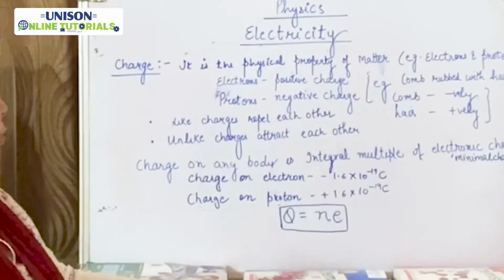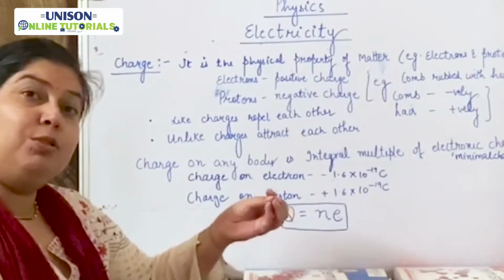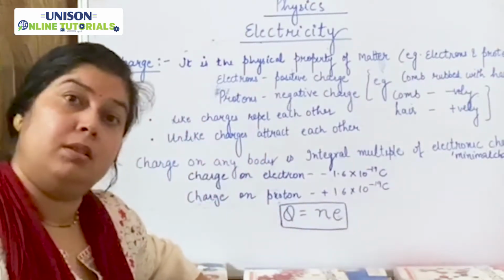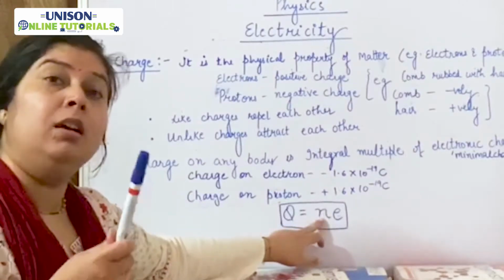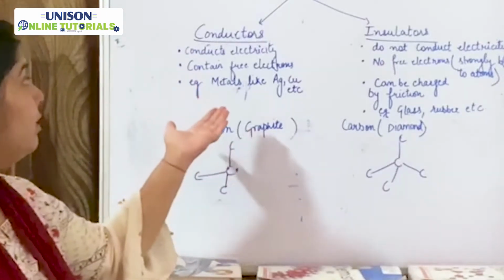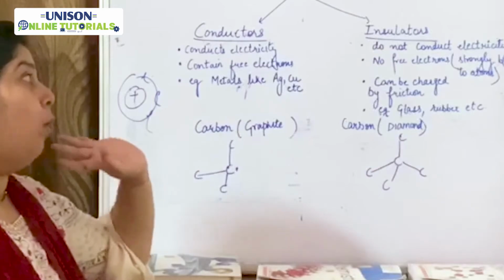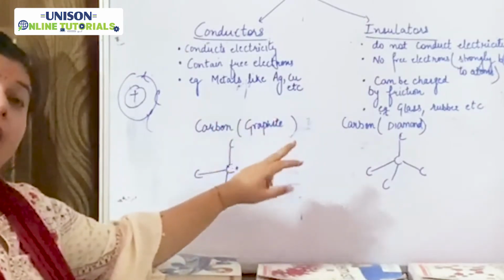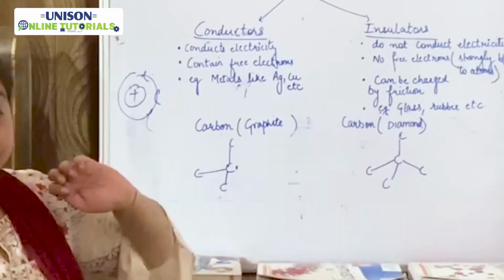Electricity | Class X Science | Physics | Part 1 | Unison Institute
Electricity is the set of physical phenomena associated with the presence and motion of matter that has a property of electric charge.Let's understand more about this concept through this class.